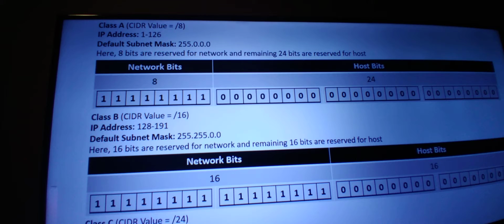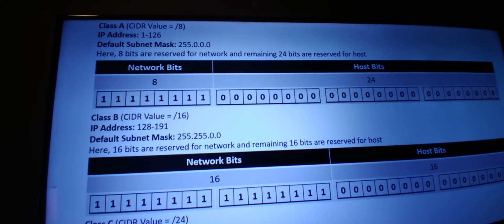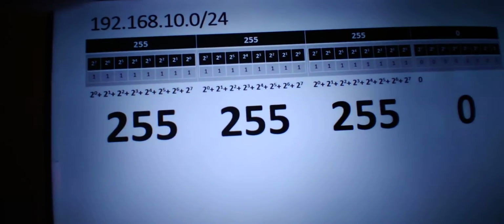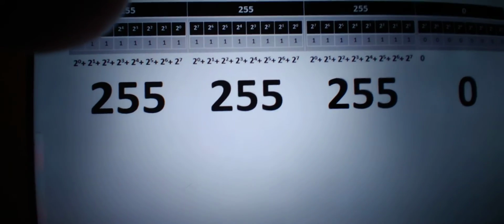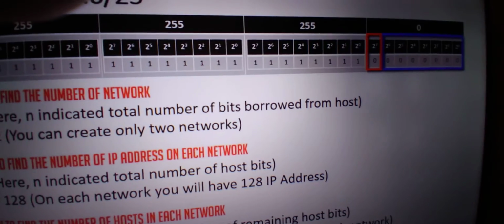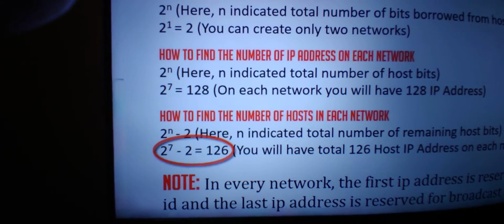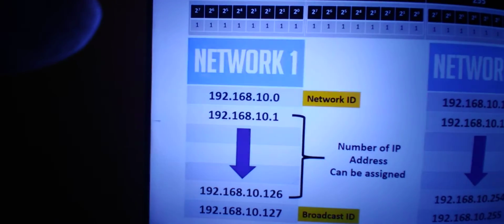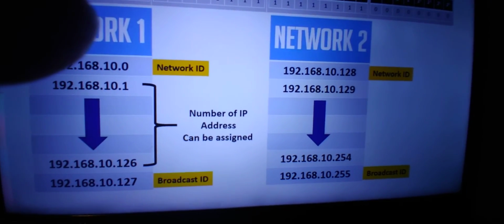♦️CCNA³⁶⁵| DEFAULT SUBNET MASK| IP VERSION 4 ADDRESSES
The addresses are requirement for continuing with the 'SUBNETTING" ❤  TOPIC. We can do better by automatically looking at the IPv4 address & based just on the first octet value:

CLASS A : 1 TO 126
CLASS B:  128 TO 191
CLASS C:  192 TO 223
CLASS D:  224 TO 239
CLASS E:  240 TO 255

     WE acknowledge what class by the first octet.

CCNA 200-301  CERTIFICATION
~I 💘, wish u well
~ Tech chic